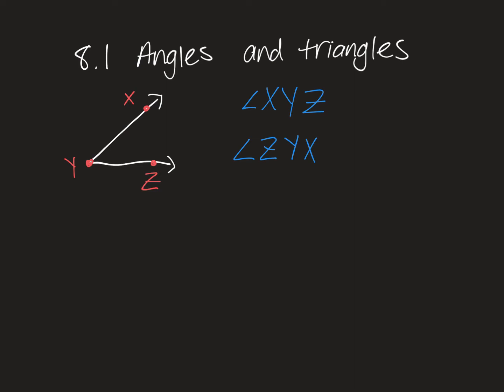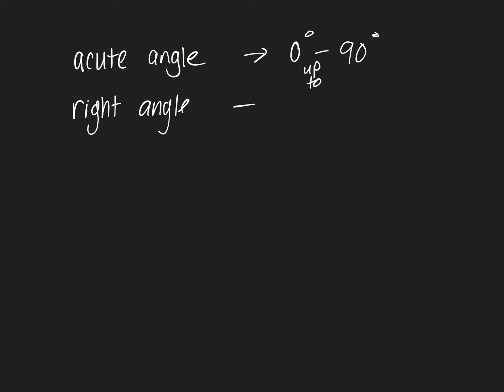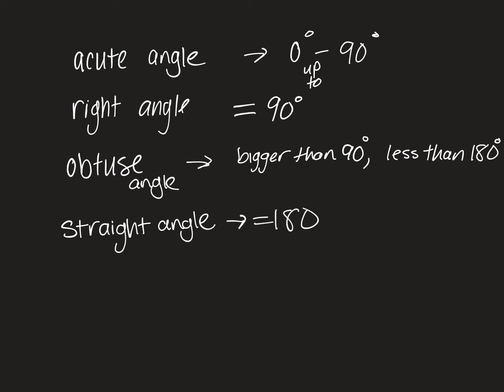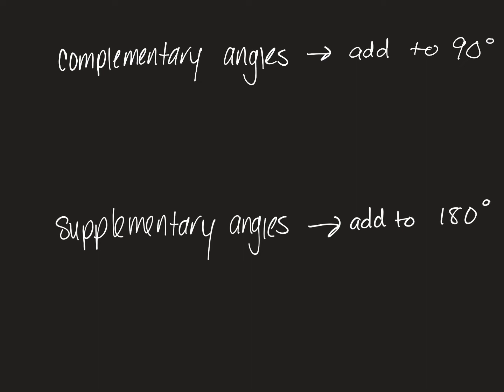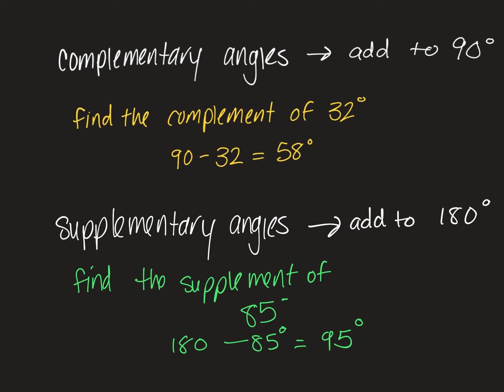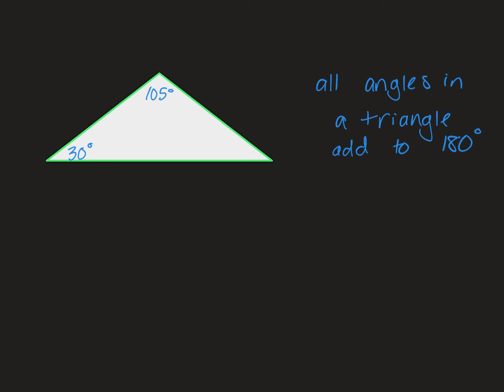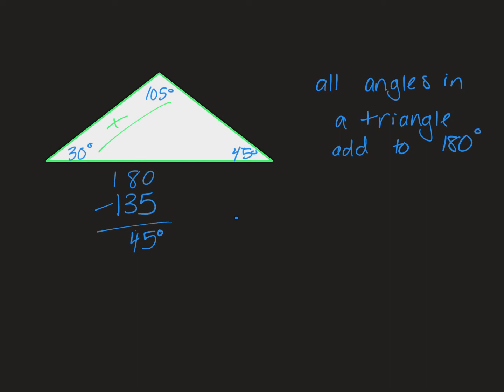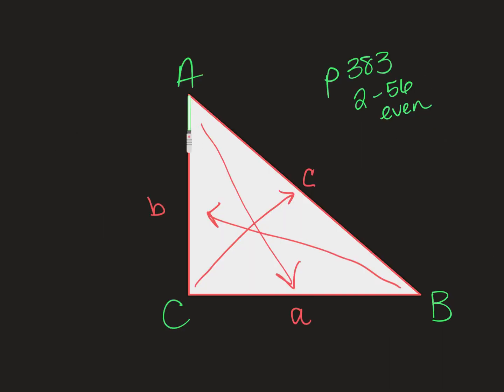8.1 Notes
00:00 Slide 1
01:32 Slide 2
03:20 Slide 3
05:17 Slide 4
08:17 Slide 5